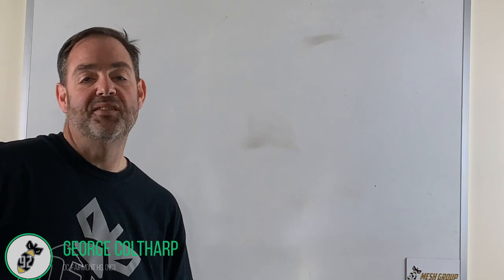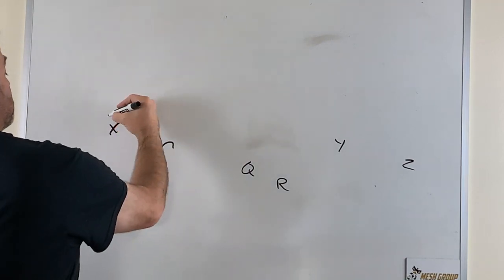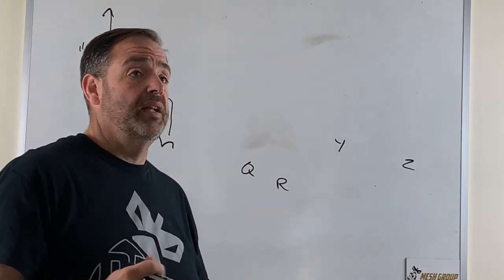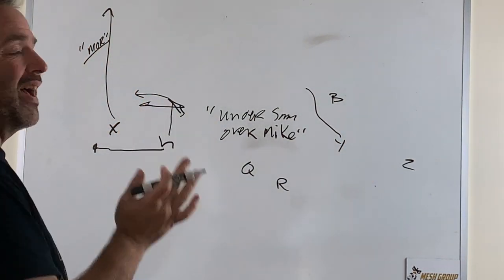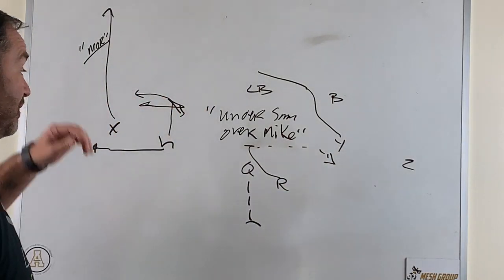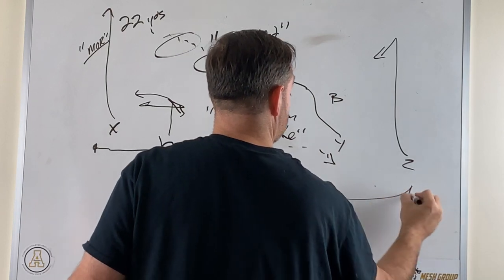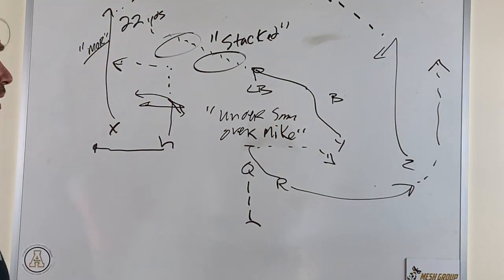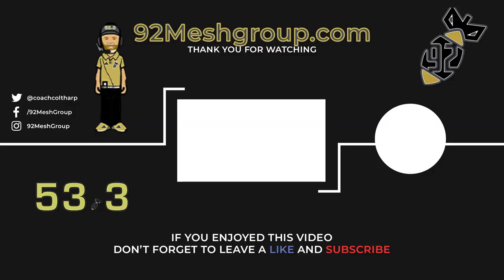Installing Y Cross in the Air Raid Offense